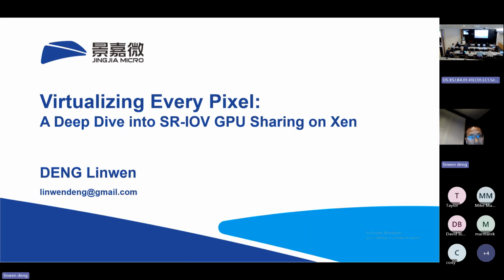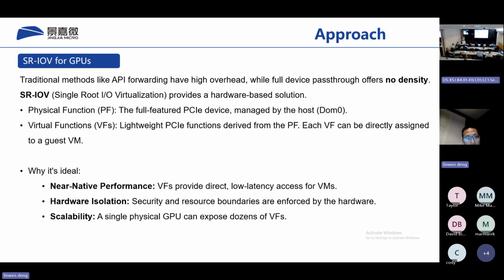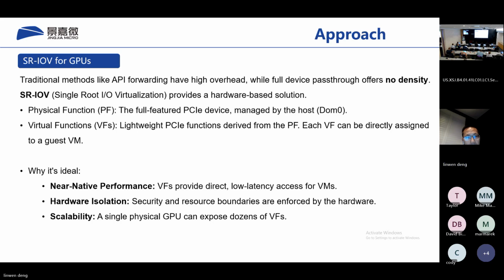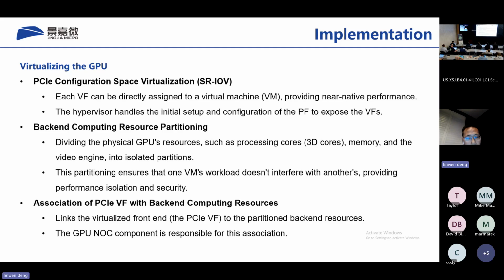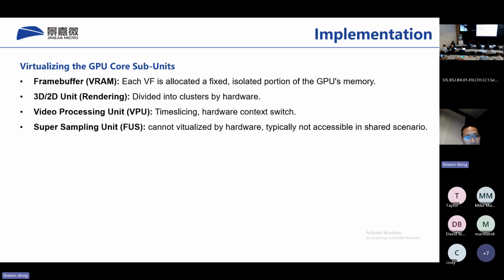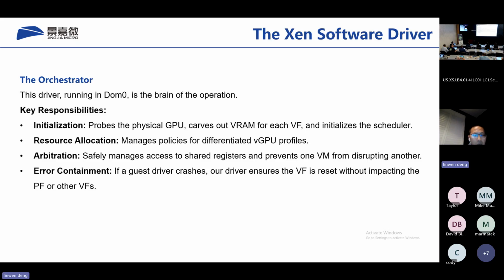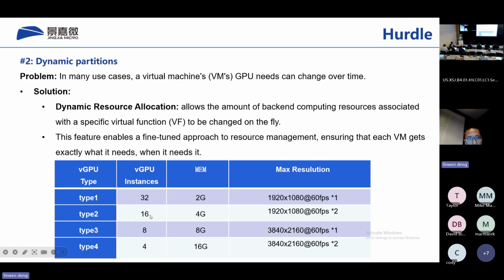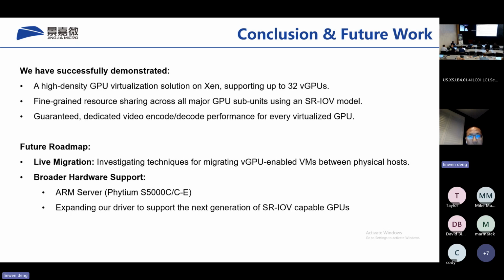Virtualizing Every Pixel: A Deep Dive into SR-IOV GPU Sharing on Xen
In this talk from Xen Summit 2025, Linwen Deng dives into SR-IOV GPU sharing on Xen. The presentation shows how high-density GPU virtualization can deliver up to 32 virtual GPUs, each with dedicated video processing capabilities such as 1080p at 60fps encode and decode. Linwen explains how Xen virtualizes key GPU sub-units—including the framebuffer, 2D/3D engines, VPU, and FUS—enabling differentiated vGPU resource allocation. The session also highlights the challenges encountered and solutions developed when building the Xen-based GPU virtualization driver.

Presented by Linwen Deng, Virtualization Architect at Jingjia Microelectronic